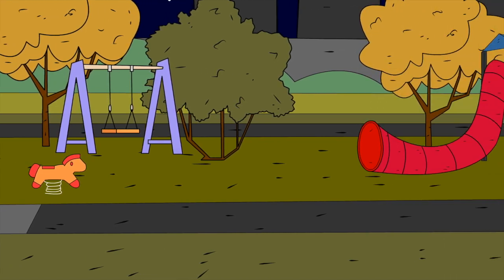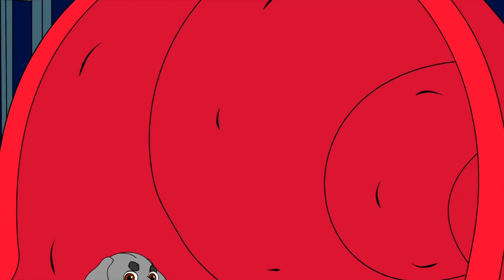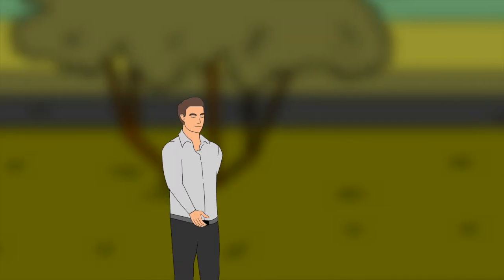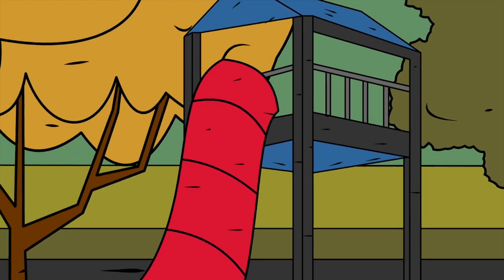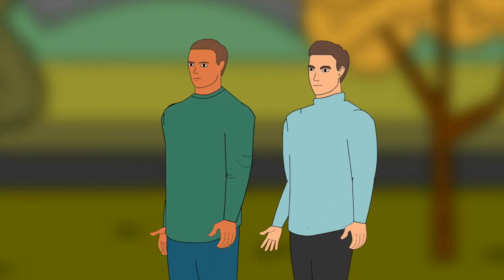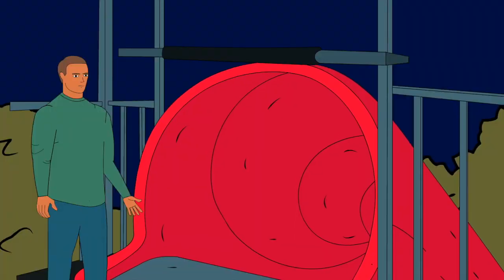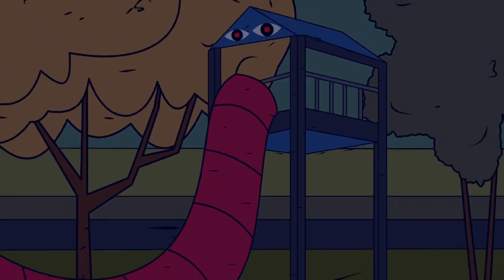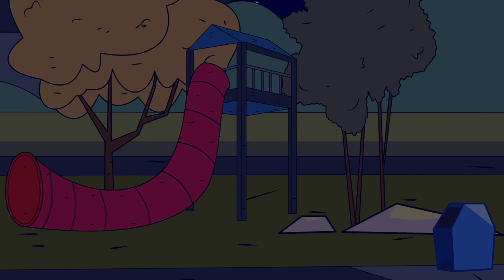SCP 1562 | The Carnivores Slide : SCP Animation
SCP 1562 | The Carnivores Slide : SCP Animation is about SCP 1562 aka “The Extra Slide” is a man eating playground slide. SCP 1562 is a red tube like structure. SCP 1562 or The Carnivores Slide is named as Extra Slide because it acts like an additional slide. Behind that camouflage, SCP 1562 is a man eating monster in the SCP world. SCP Foundation personnels are still researching on The Extra Slide to know more about it.